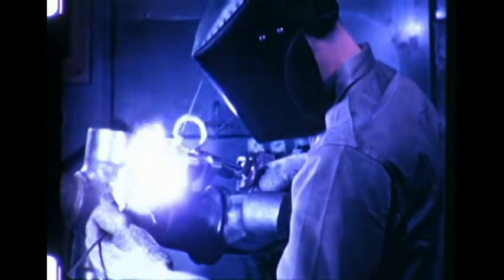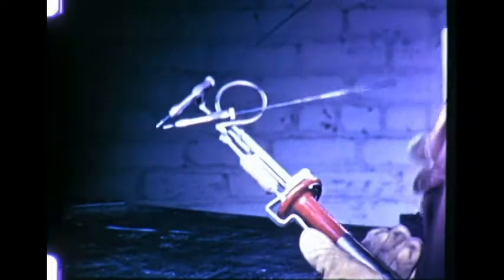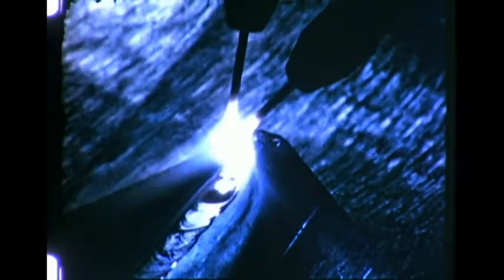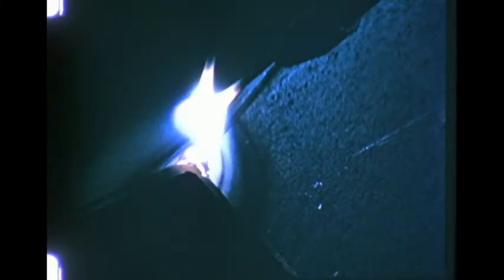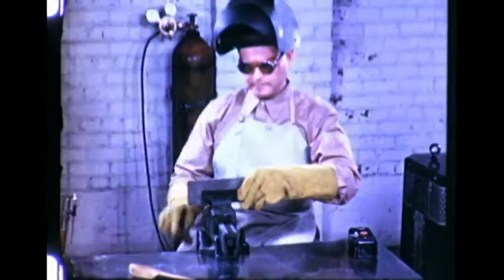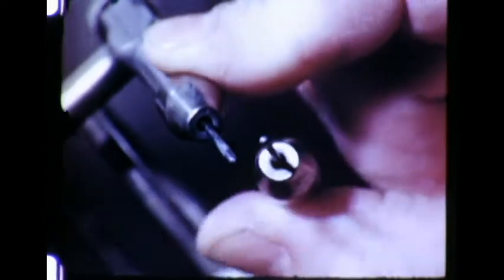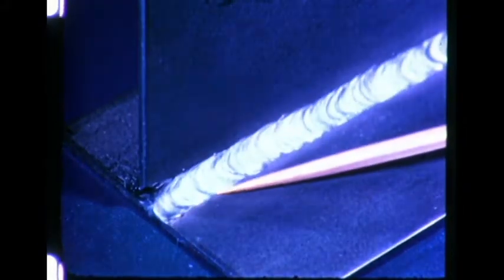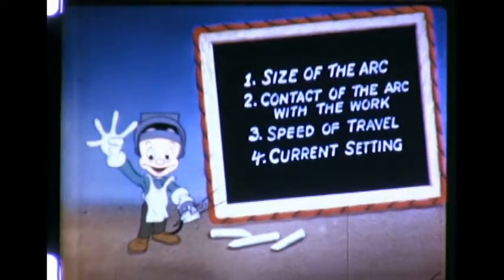The Inside of Atomic Hydrogen Arc Welding, Part 2 - 1943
Instructional film on atomic hydrogen arc welding, a method of precision welding especially useful for light materials. Two tungsten electrodes, hydrogen gas flame surrounds arc. Arc changes hydrogen to atomic form, heat generated when atoms recombine. Includes John McGee, the cartoon character from other instructional films.